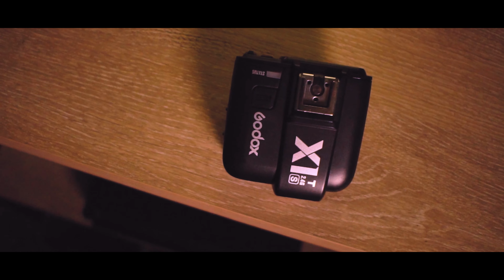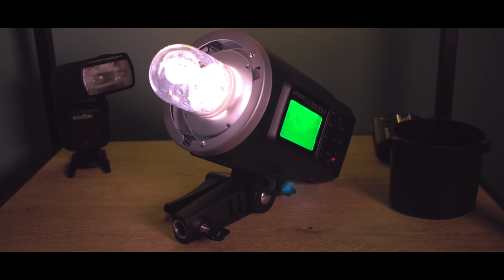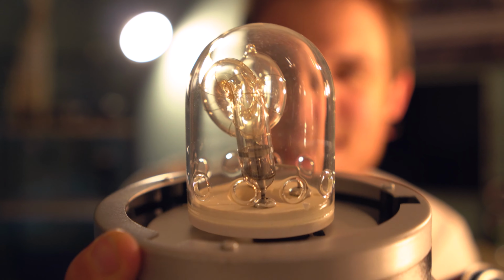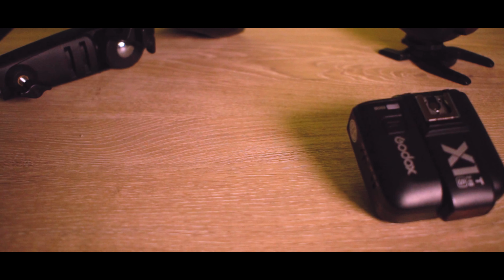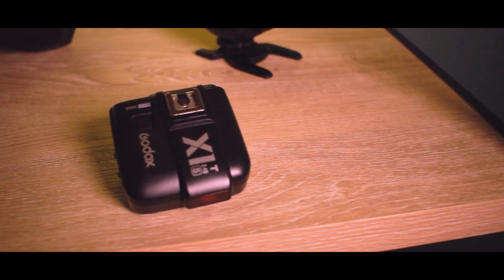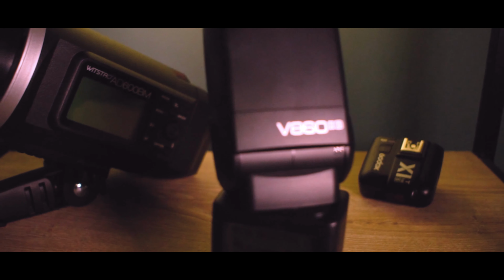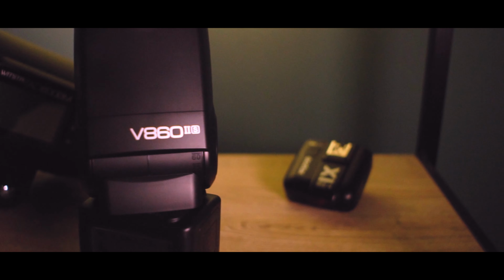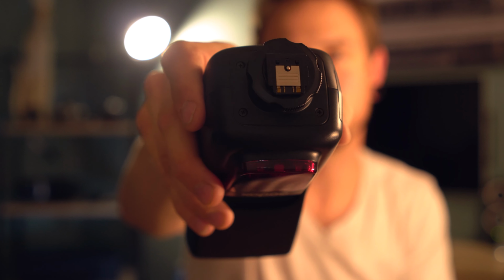Godox Flashes; an Overview, and Return of a Youtube King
Are my video titles over the top. Yes.

This is a basic overview and review of the godox off camera flash system from a Sony user.